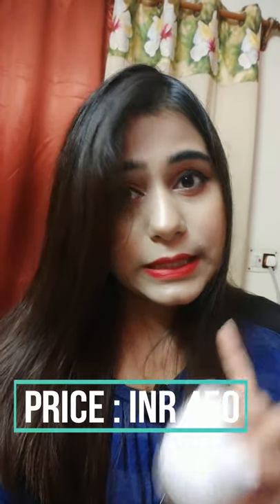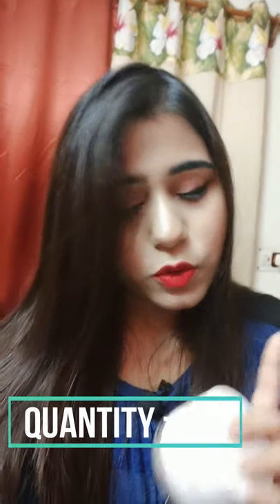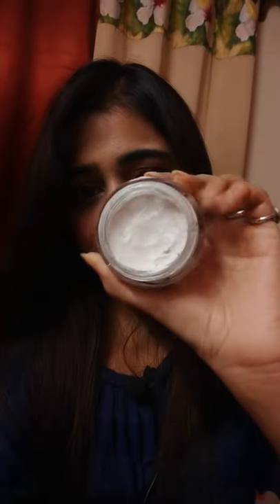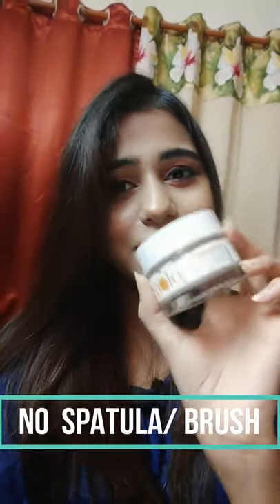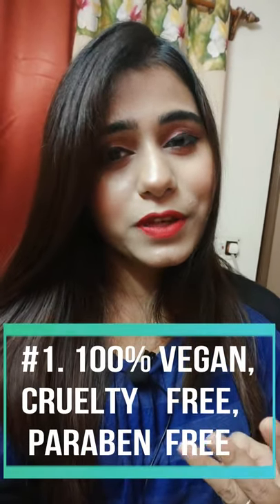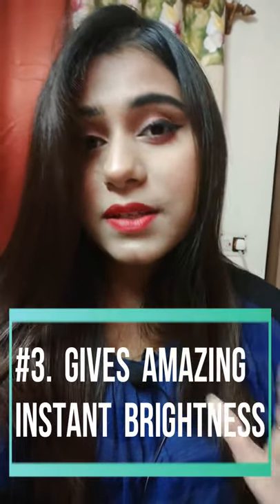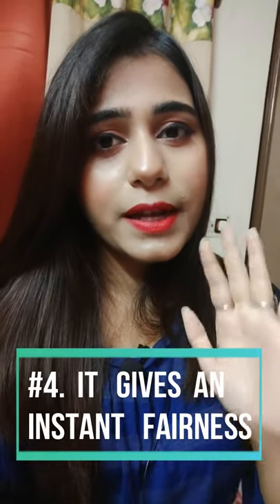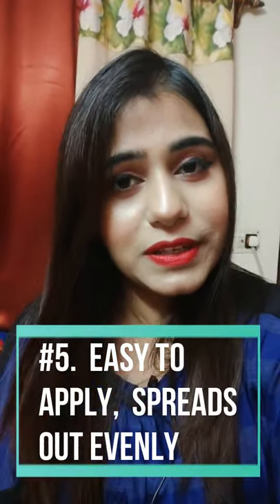PLUM CHAMOMILE & WHITE TEA GLOW GETTER FACE MASK REVIEW || BEST FACE MASK || HONEST REVIEW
Hey

This is an honest review video of  Plum chamomile and white tea glow getter face mask. I am highly impressed by this product. you can try as well..

price : INR 450 but presently it costs around INR 490

sale is going on... check Nykaa and other websites for the best deal..

take care,
xoxo
Aishwarya...